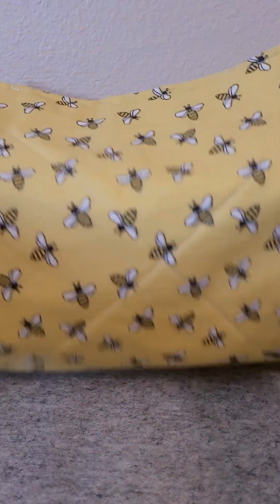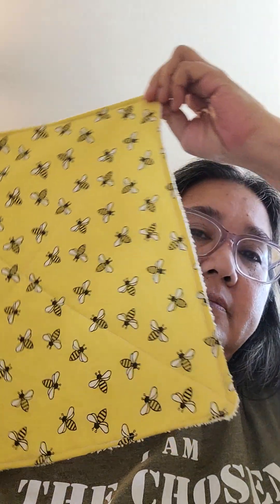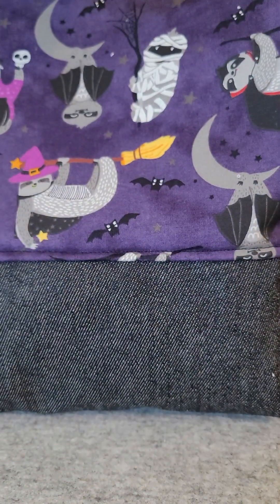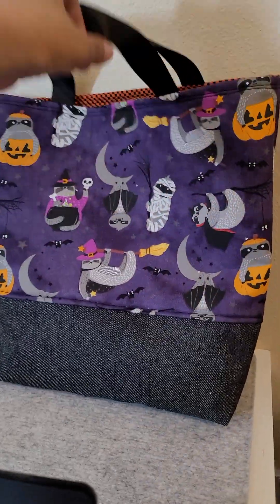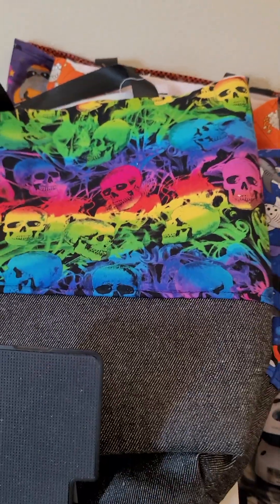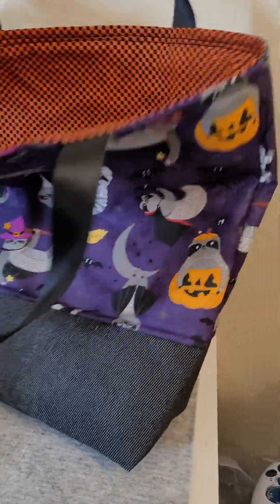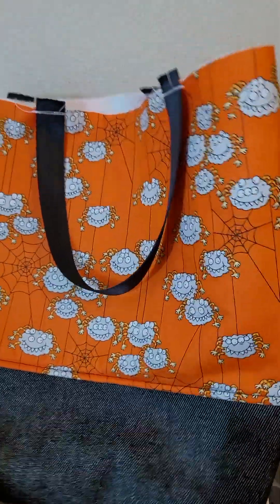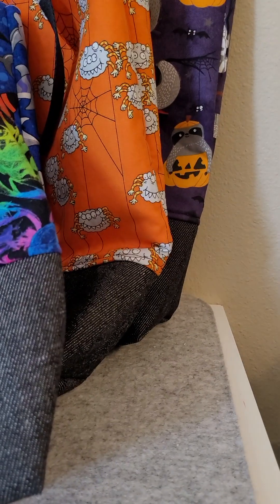A quick gift of one of my favorite makes, and some long overdue Trick-or-Treat bags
I made one of my favorite items as a birthday gift for my supervisor and finally got back to making these fun Trick-or-Treat bags for my California grands (maybe they'll actually get them before Halloween)!

Come see me on Instagram at MyLolaMakes!